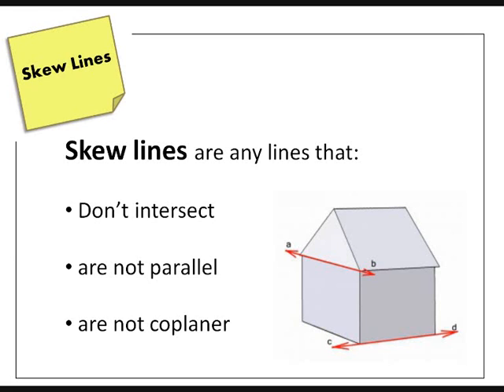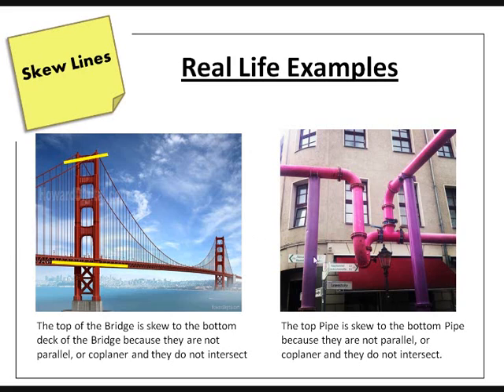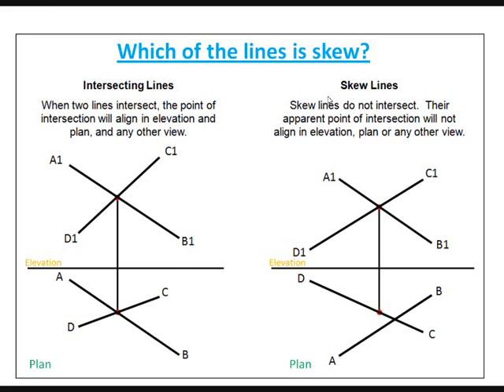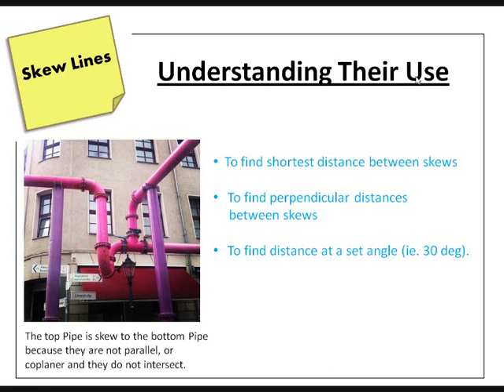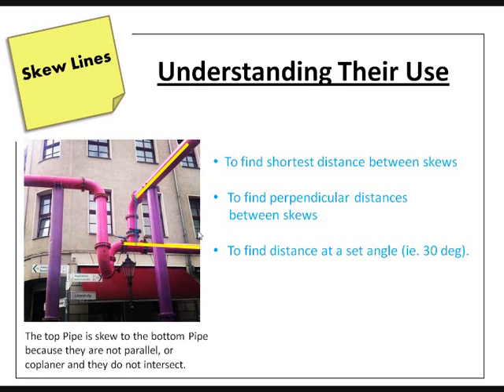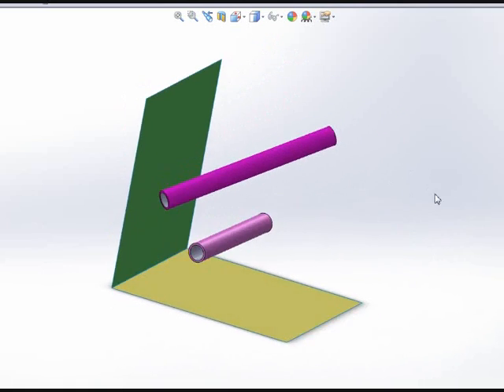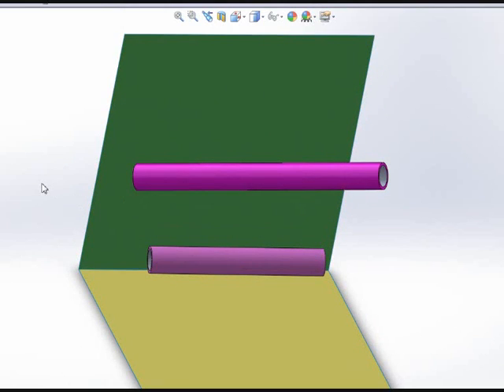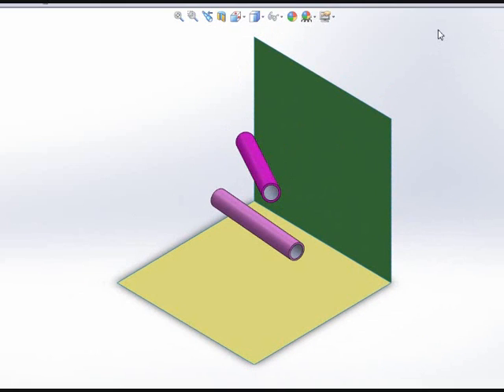Skew Lines - Principles & Understanding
Skew Lines

Topic from Irish Leaving Cert: Design, Communication and Graphics (DCG) syllabus.